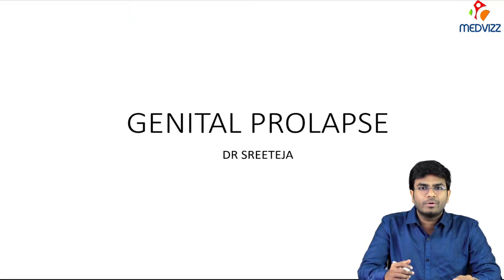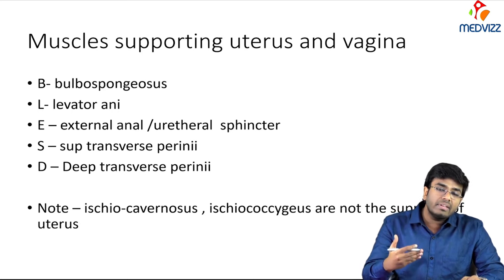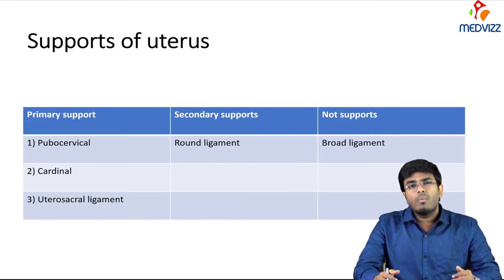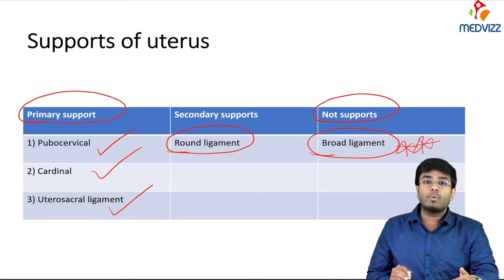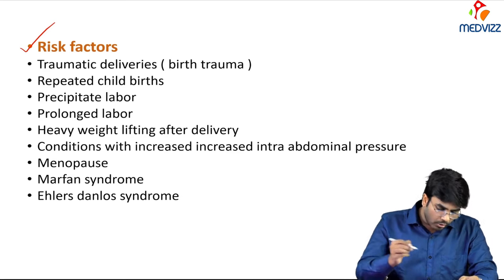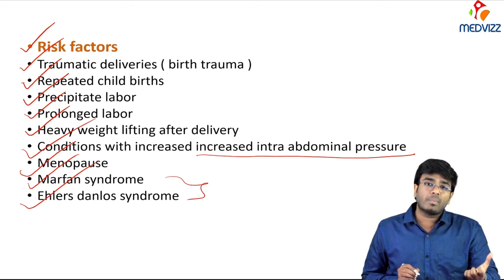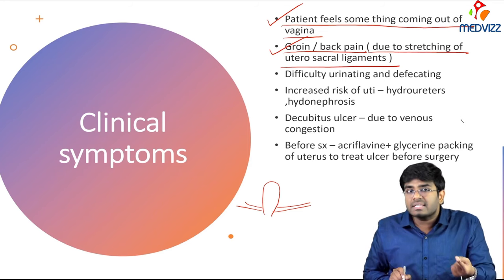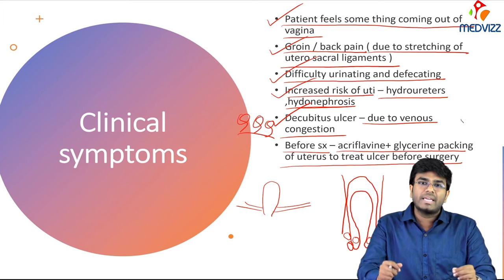𝐅𝐞𝐦𝐚𝐥𝐞 𝐆𝐞𝐧𝐢𝐭𝐚𝐥 𝐏𝐫𝐨𝐥𝐚𝐩𝐬𝐞 ( 𝐏𝐞𝐥𝐯𝐢𝐜 𝐨𝐫𝐠𝐚𝐧 𝐩𝐫𝐨𝐥𝐚𝐩𝐬𝐞 ) || 𝐎𝐛𝐬𝐭𝐞𝐭𝐫𝐢𝐜𝐬 𝐀𝐧𝐝 𝐆𝐲𝐧𝐚𝐞𝐜𝐨𝐥𝐨𝐠𝐲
Pelvic organ prolapse (POP or female genital prolapse) is the protrusion of bladder, rectum, intestines, uterus, cervix, or vaginal apex into the vaginal vault due to decreased pelvic floor support. It is commonly seen in women of advanced age. Other risk factors include multiparity (particularly vaginal births), prior pelvic surgery, connective tissue disorders, and increased intra-abdominal pressure secondary to obesity or chronic constipation. Patients present with a sensation of vaginal pressure, discomfort, and/or pain. The protruded pelvic organ is visualized and assessed during inspection. Low-grade prolapse can be managed conservatively with pelvic floor (Kegel) exercises or a vaginal pessary to support the pelvic floor. Pelvic floor repair surgery is indicated for women with symptomatic prolapse who do not respond to or decline conservative management. Complications include urinary or fecal retention or incontinence, abdominal/pelvic pain, and avoidance of sexual activity because of embarrassment or discomfort.